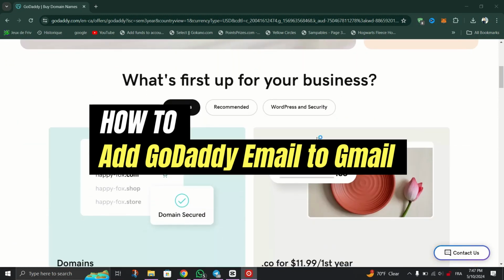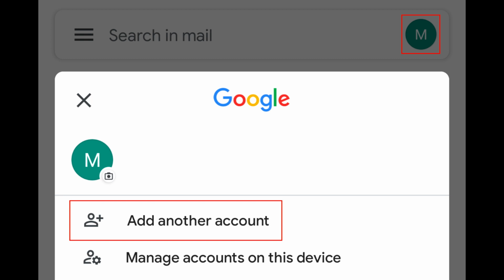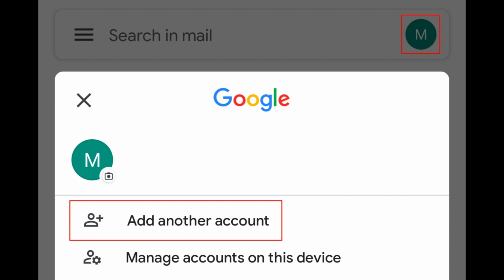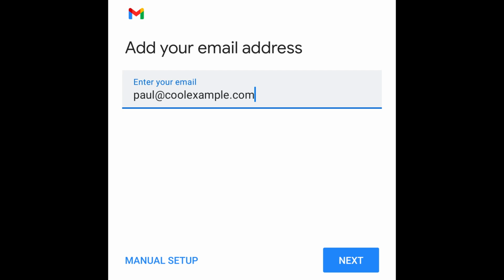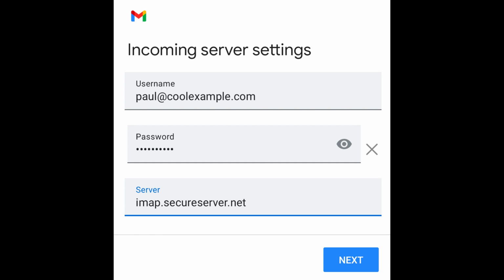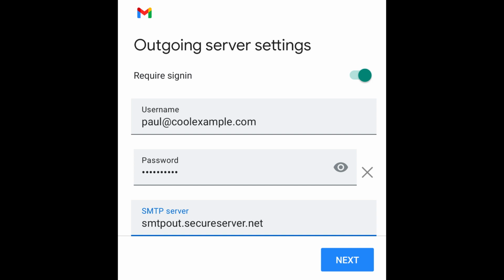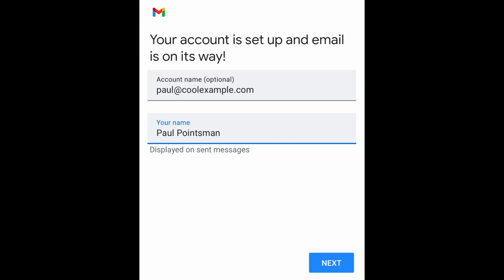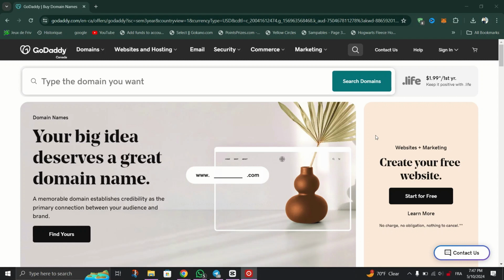How to Add GoDaddy Email to Gmail (How to Set Up Your GoDaddy Email in Gmail)❗(2024) (Tutorial)✅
godaddy email setup

🎥 In this video I'll show you How To Connect Gmail To GoDaddy Domain. The method is very simple and clearly described in the video. 🍳 Follow all of the steps & GoDaddy Email Setup in Gmail | Godaddy Email Setup